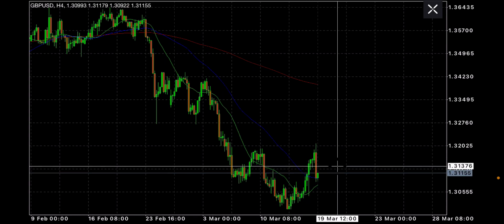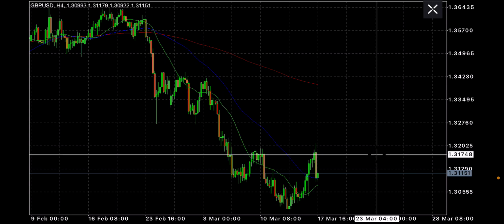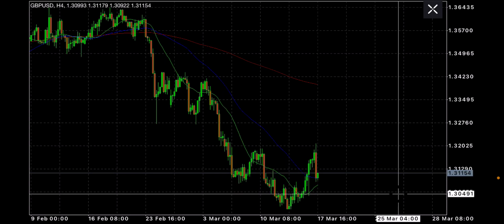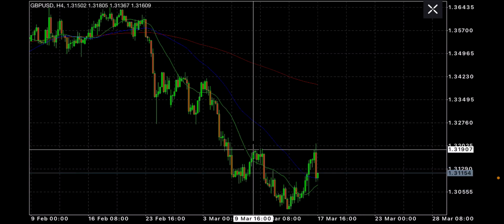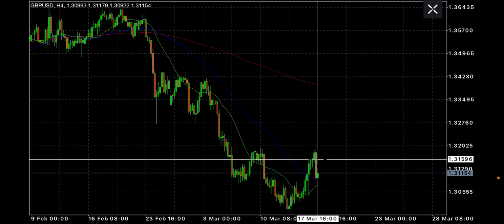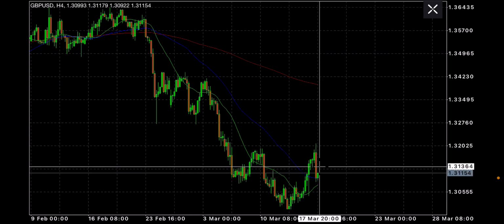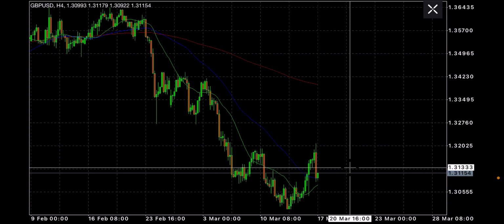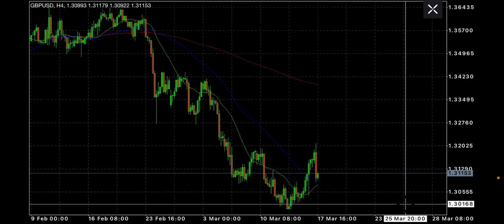FOREX GBPUSD Market Analysis For 3/17/2022